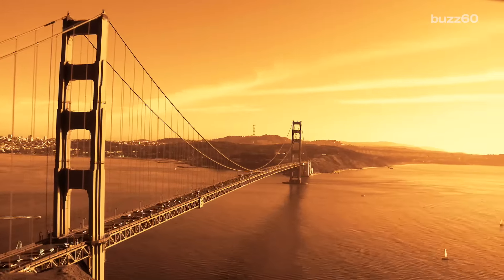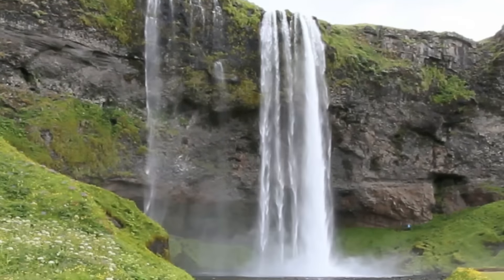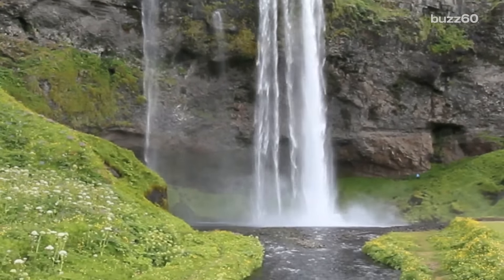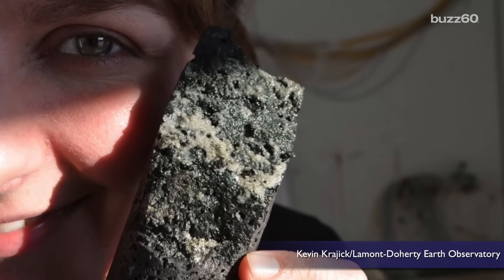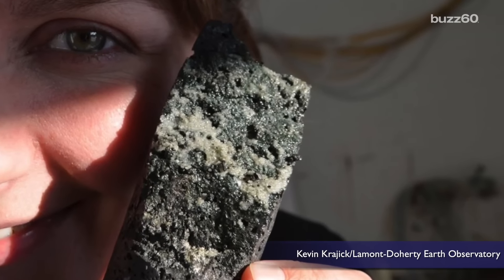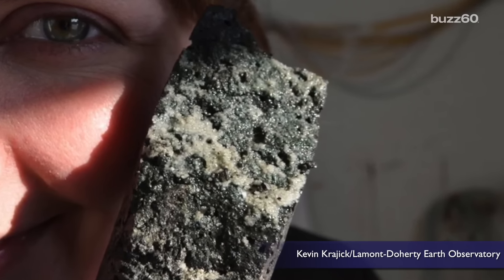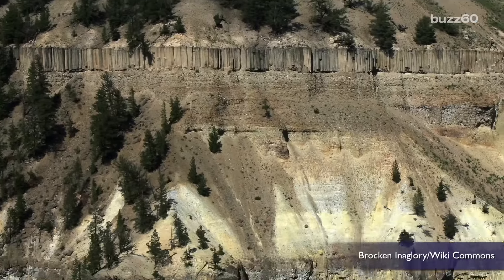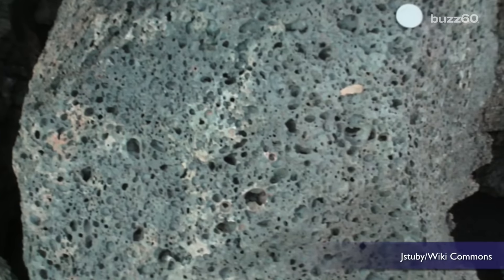Scientists Turn Carbon Dioxide into Stone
An international team of scientists was able to convert dioxide into stone. It could potentially lead to helping ourselves out with global warming. Patrick Jones (@Patrick_E_Jones) explains.